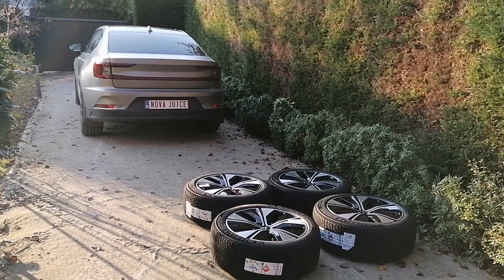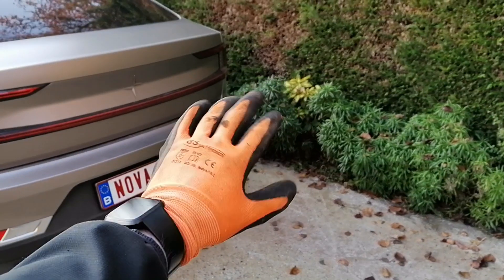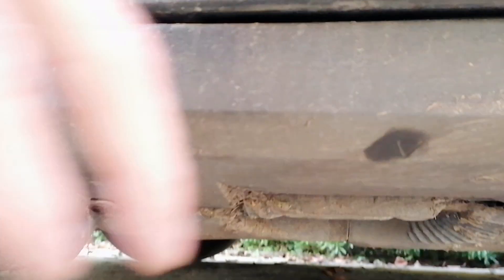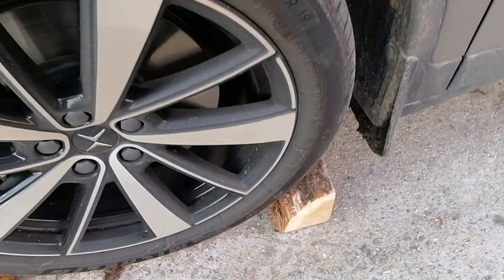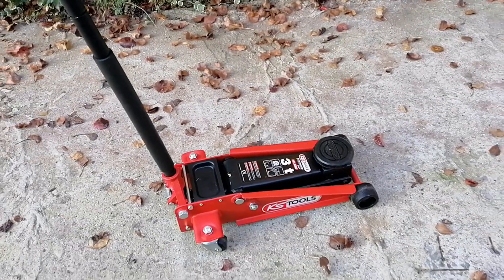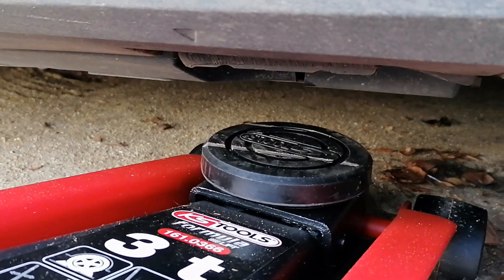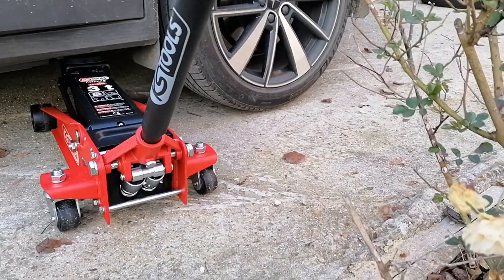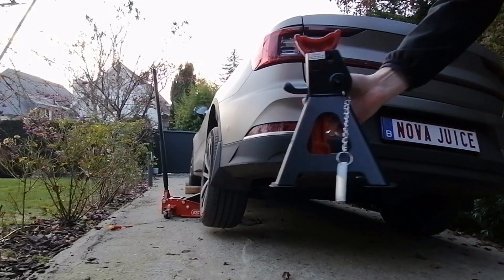Raising the Polestar 2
How to hoist the Polestar 2 safely.